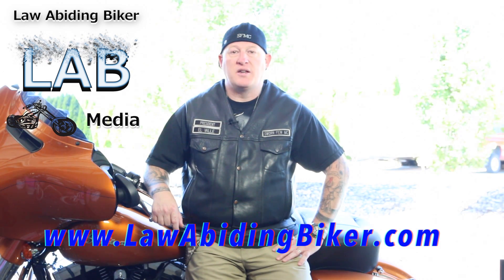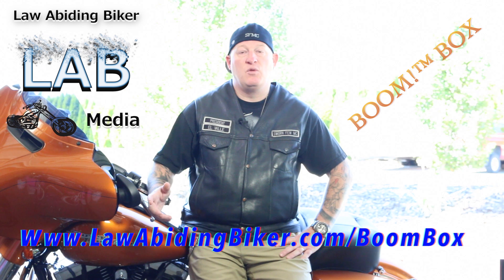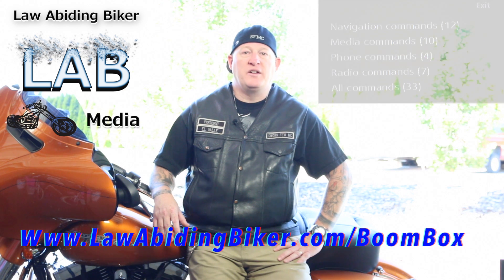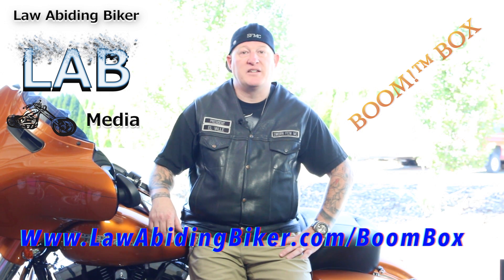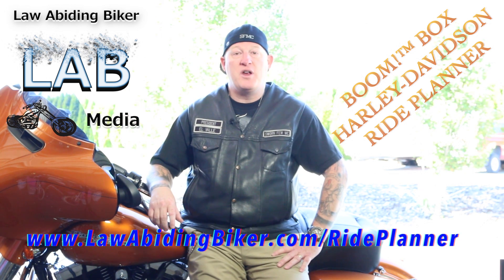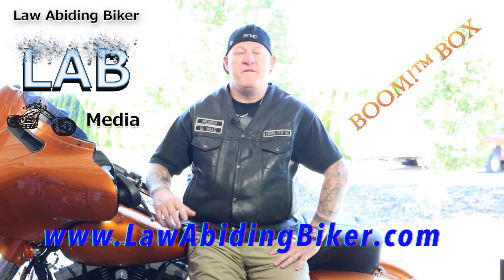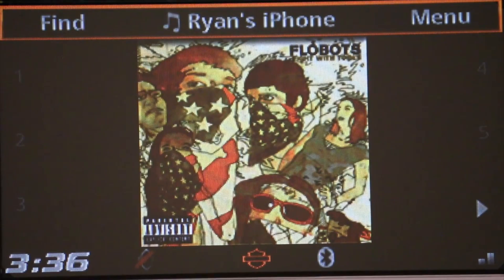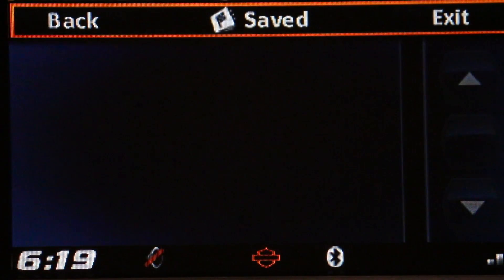Harley Davidson Boom!™ Box OFFICIAL TUTORIAL-Software Update-Ride Planner | Complete Guide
LAW ABIDING BIKER PODCAST & MEDIA

Congratulations! You have landed on the #1 most popular and best selling Harley-Davidson Boom!™ Box Instructional Video available! The positive feedback from purchasers has been overwhelming and I thank all of you! Persons that work at Harley-Davidson dealerships have even been purchasing the video to better understand and operate the Boom!™ Box system!

This is an extremely thorough 2 part instructional video series (1 hr & 46 min) on how to completely understand, operate, setup, navigate and use the integrated GPS, understand the true capabilities, and sync bluetooth devices with your Harley-Davidson Boom!™ Box Infotainment System. The video is packed with so much more of course and I even show you hidden features and menus that nobody knows about. The video will leave you with no questions and you can refer back to it at any time in the future if you get stuck on something.

The Boom!™ Box comes with very non specific instructions, but this video will fix all that problem for you. After watching this video, I guarantee you will be able to effectively understand and operate this computer type system without a problem. Don't be frustrated like many trying to figure it out yourself and pulling your hair out. I have spent a ton of time, effort, and resources for you and have put it into an easy to understand 2 part instructional video guide.

Included with the purchase of this video: I send out updated tutorials as major things change or are updated with the Boom!™ Box system. Of course you too will get these updates as part of my commitment to you.

When you are comfortable with the Boom!™ Box system then go get the SEQUEL TO THIS VIDEO TITLED: Harley Davidson Boom Box Infotainment Software & Map Update Tutorial.  The Boom!™ Box Infotainment system is simply a computer system and the operating system needs to be regularly updated just like your smart phone or computer to fix issues and get rid of reported bugs.

Additionally, the maps within the integrated GPS need to be updated and there are many maps available for other countries.  You can also upload/download complete free planned trip maps from the Harley Davidson Ride Planner from your computer onto your Boom!™ Box Infotainment System.

Next videos you should consider:

Check out the Boom!™ Box Software and Map update video

Don't forget to head over to the Law Abiding Biker official website to check out our weekly online motorcycle/biker radio show (podcast), free and for purchase videos, and tons of free blogs and useful information for bikers/motorcyclists.

Sincerely,

Ryan Urlacher

Law Abiding Biker Media